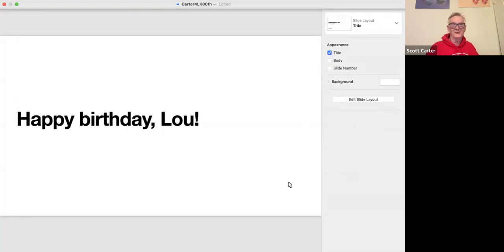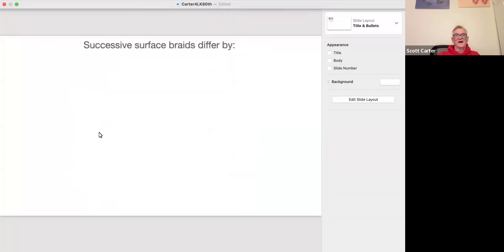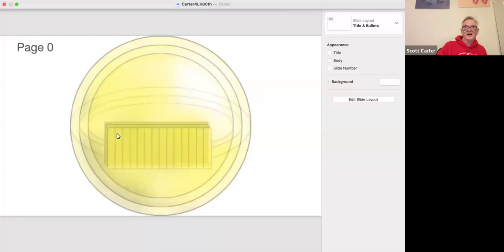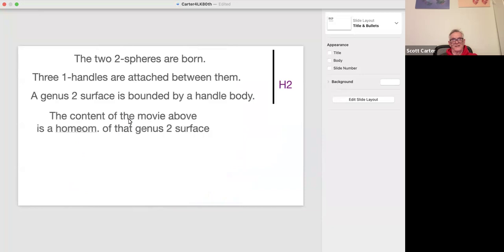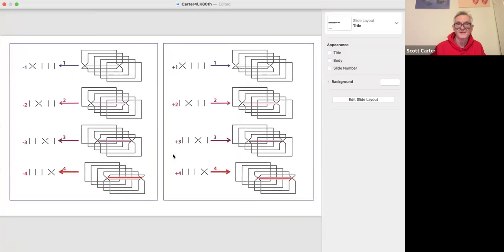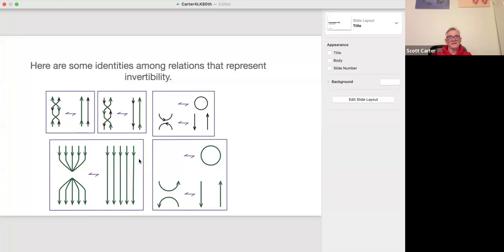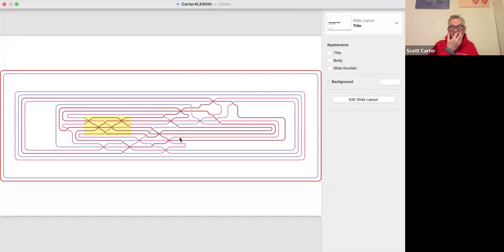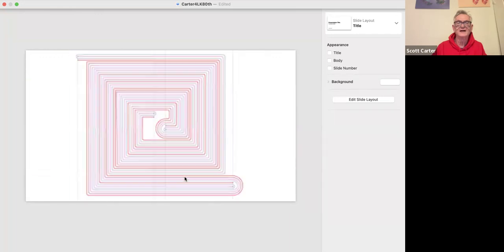Scott Carter -Folding Branched Covers of the 3-sphere into 4 and 5-space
A talk by Scott Carter for the First International Knot Theory Congress, 2/3/2025.